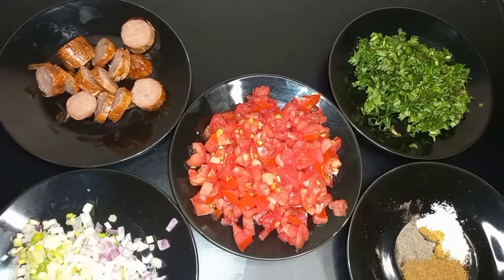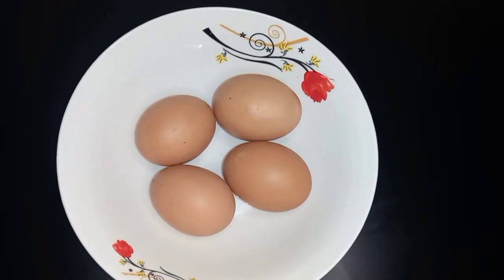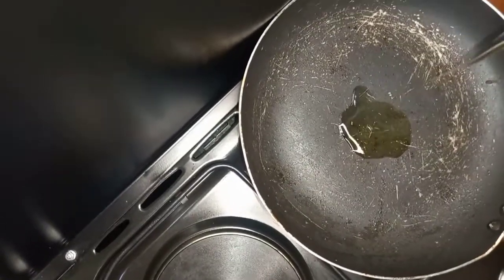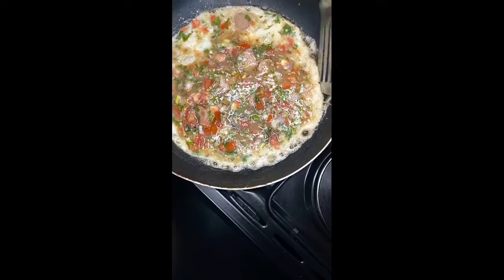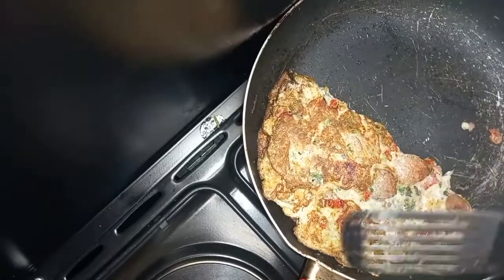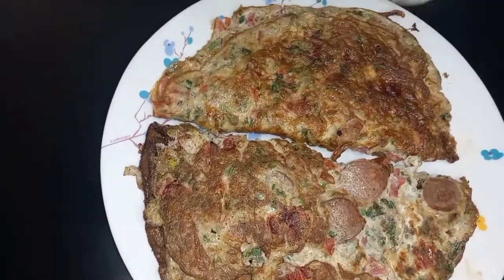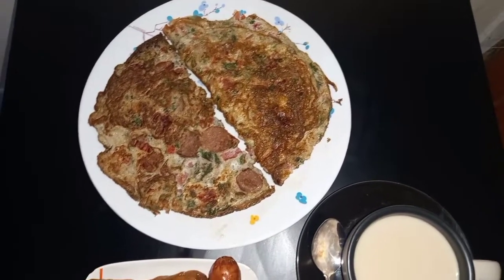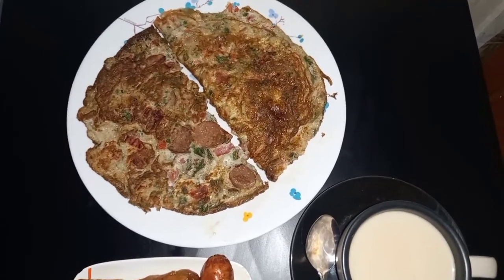HOW TO PREPARE A SPANISH OMELETTE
welcome to another episode of yummy yummy with the Alentonette's
Ingredients are:
eggs
Coriander
 sausage
 tomato
onions